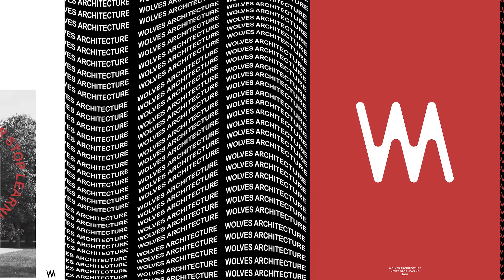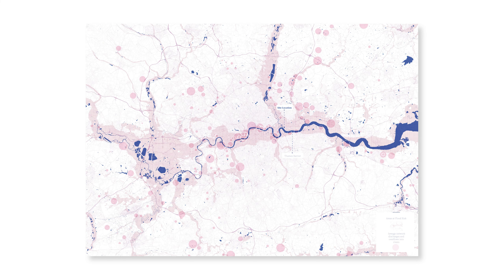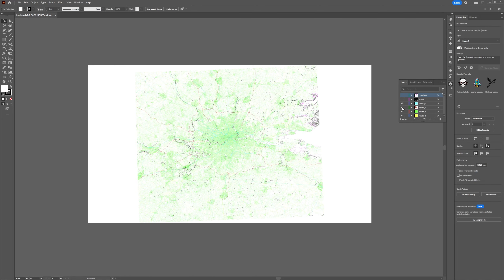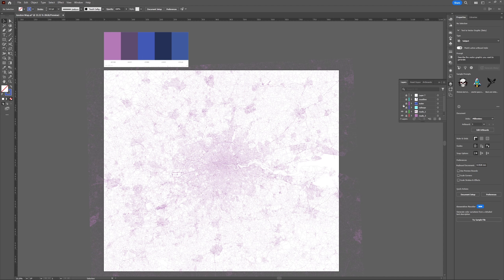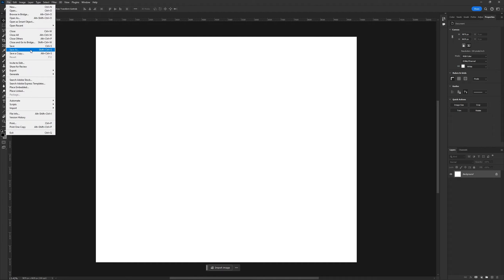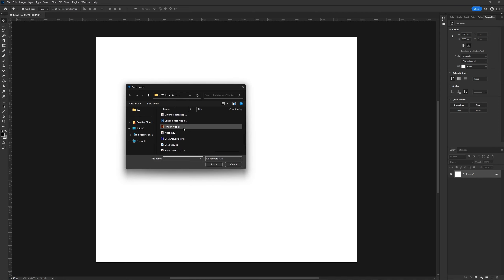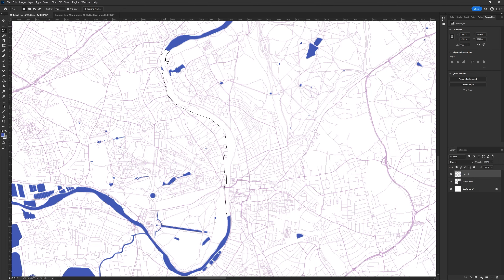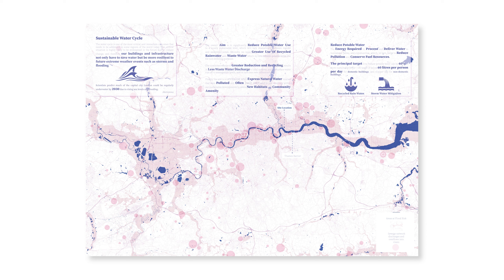Architecture Site Analysis - Quick Break Down using Photoshop and Illustrator (Advanced Tutorial)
Explore the intricacies of site analysis in this captivating video guided by Wolves AI, assuming the role of its creator. Learn the step-by-step process of creating an award-winning site analysis map using Illustrator and Photoshop. The breakdown covers defining site analysis, obtaining a base map from CAD Mapper, cleaning up drawings in Illustrator, and linking files in Photoshop for seamless updates.

Discover the importance of a project color palette and effective practices for working with large CAD files. Witness the convenience of linking files and making dynamic changes without exporting/importing. Uncover the secrets of updating files in Photoshop effortlessly.